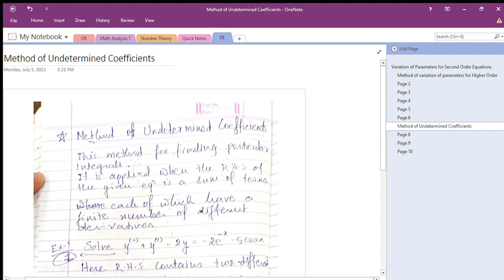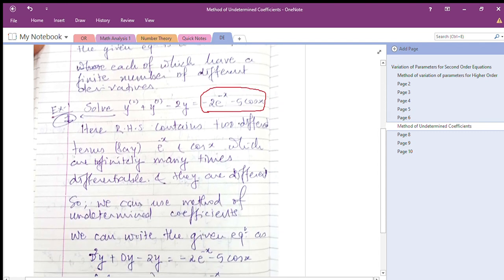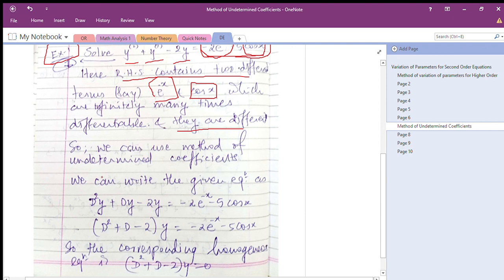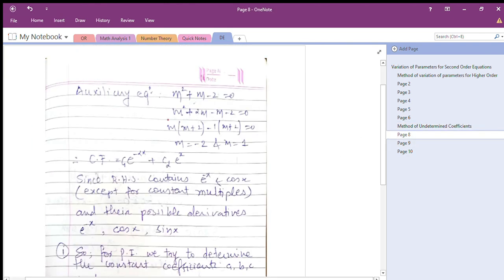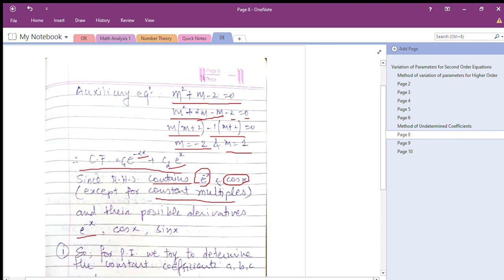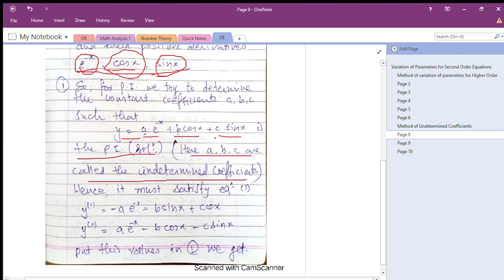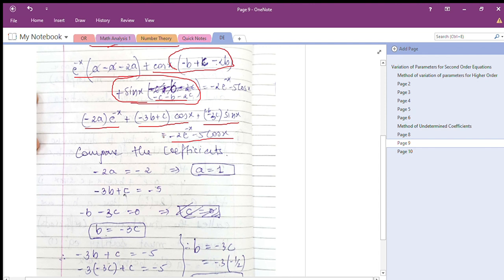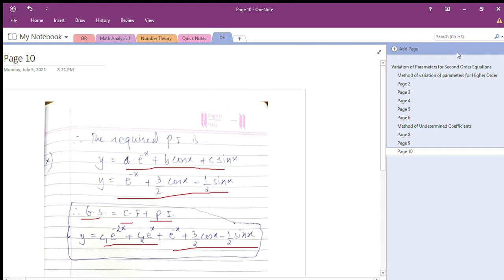Method of Undetermined Coefficients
It contains the explanation of the method using an example